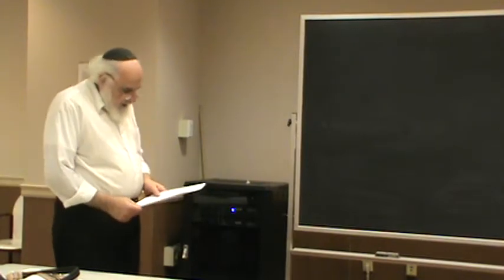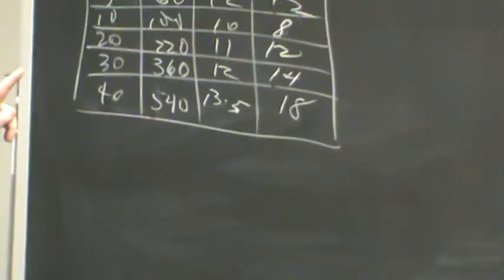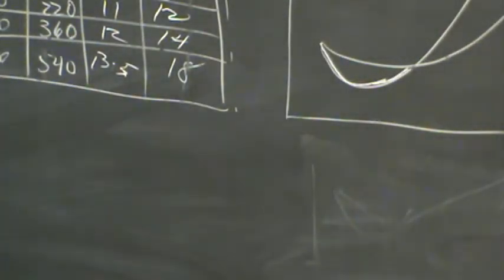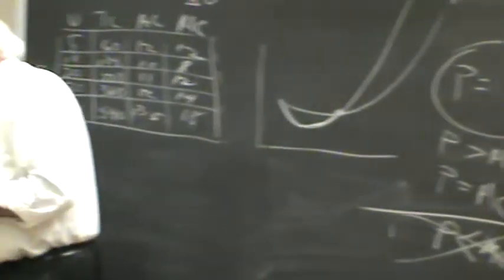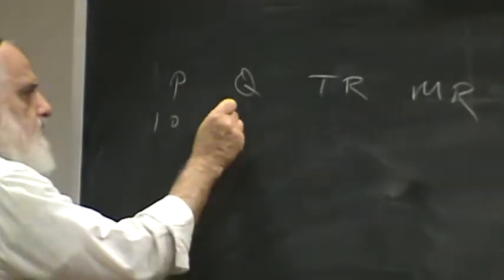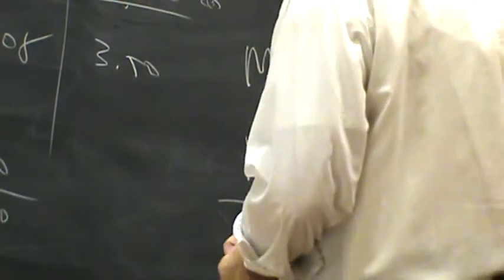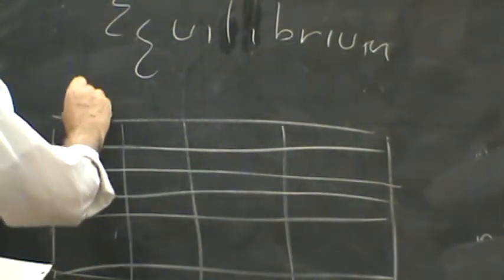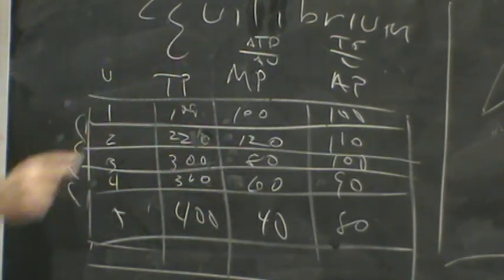ACAT ECONOMICS VIDEO PART #3